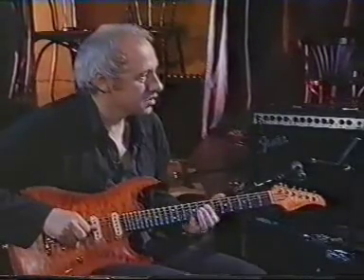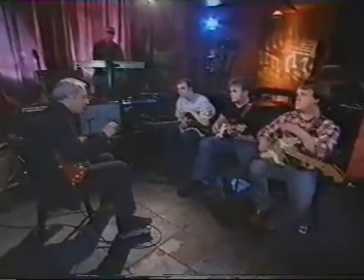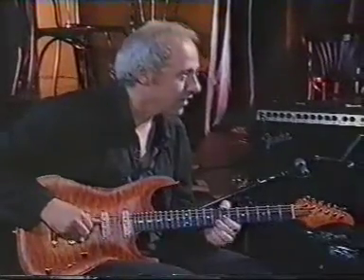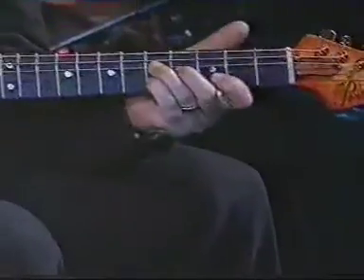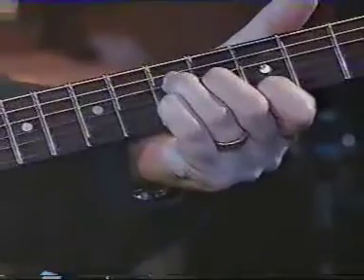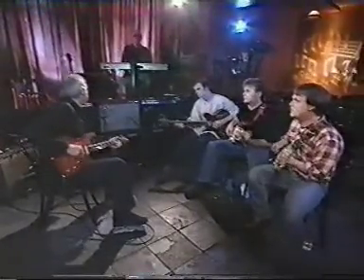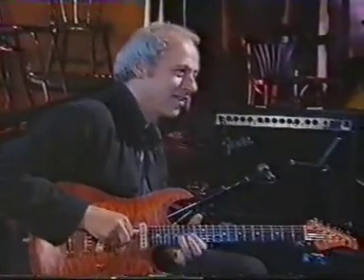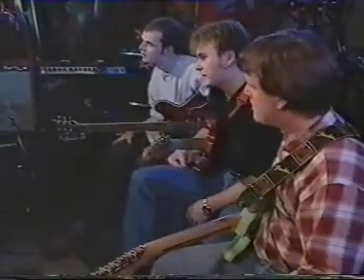Mark Knopfler Masterclass Part 2